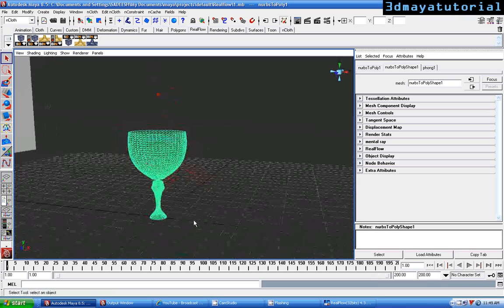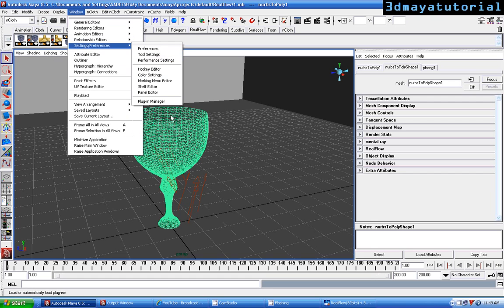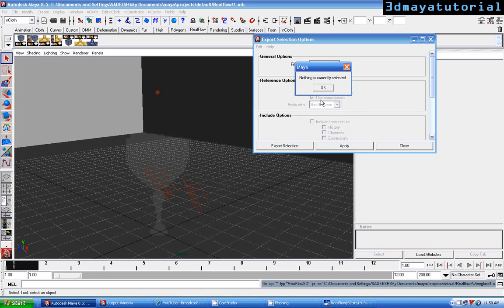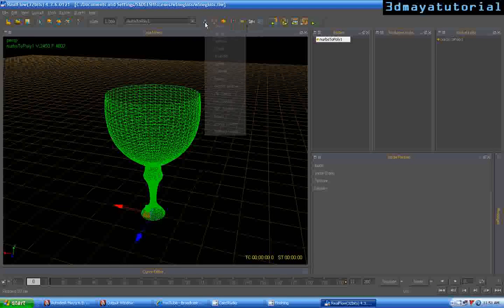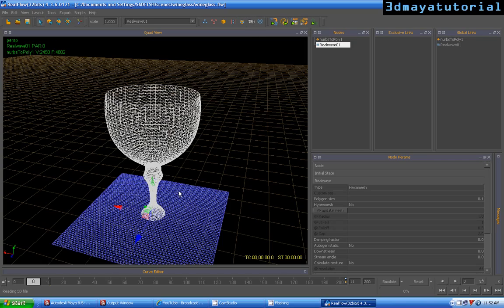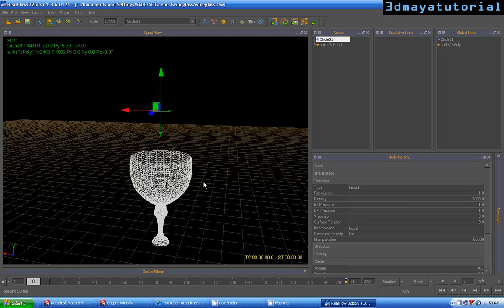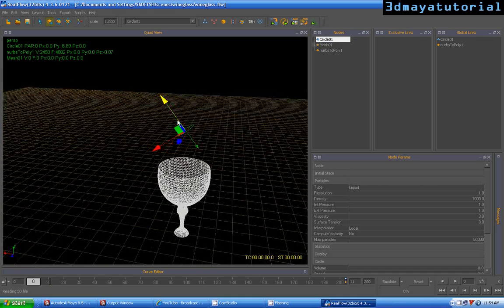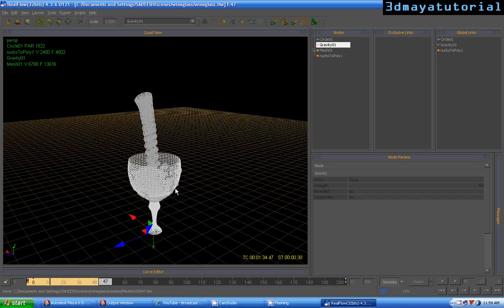Maya Realflow filling a wine-Part1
This tutorial is form 3dmayatutorial.The very next Tutorial is Wineglass being filled by a Wine using Realflow at this tutorial. Be watching 3dmayatutorial for many tutorials to come and the secret to get Maya 2010 for free Full Version will be told or given for the comments user: